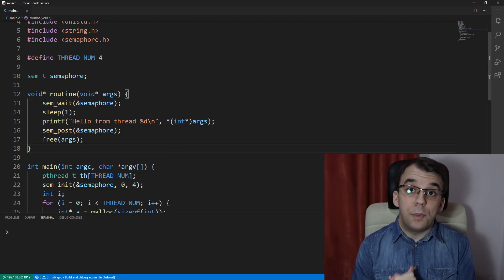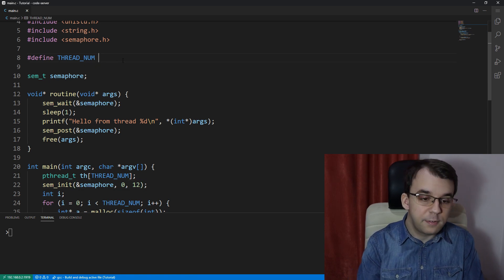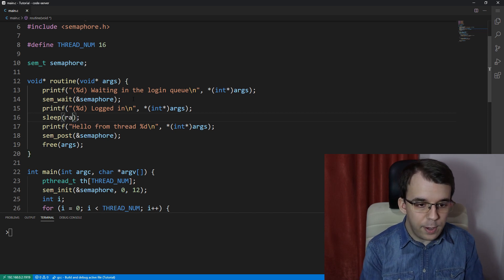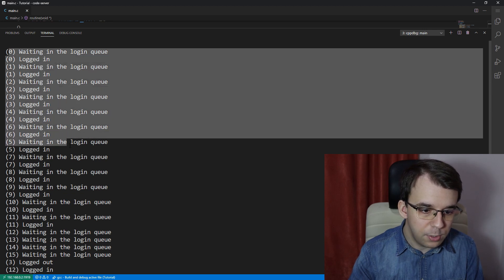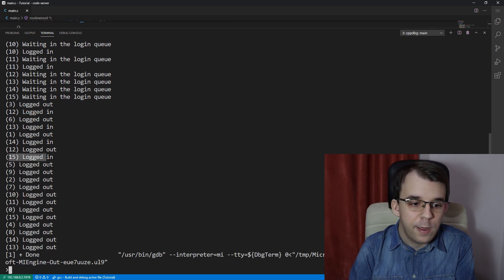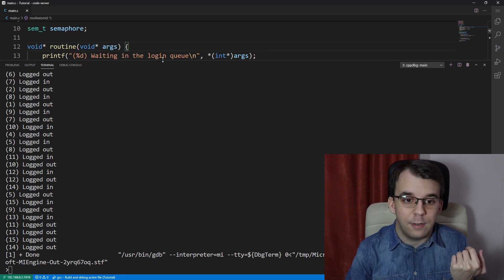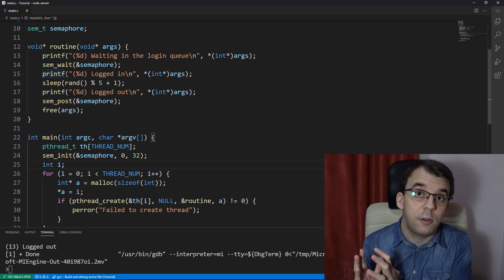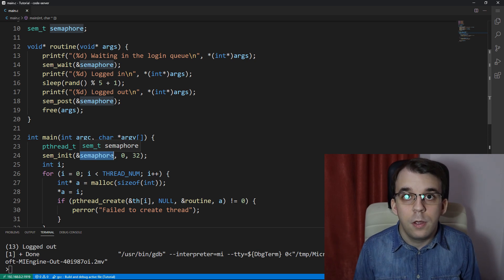Practical example using semaphores (Login Queue)